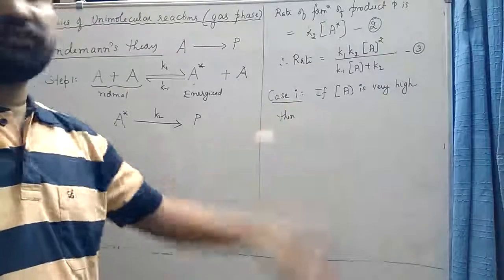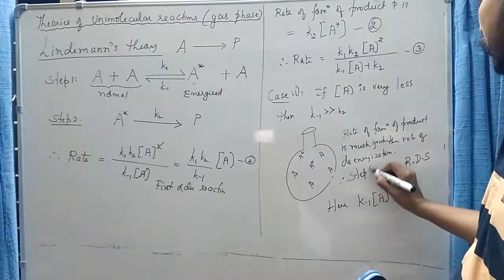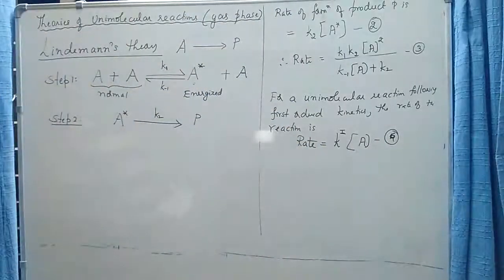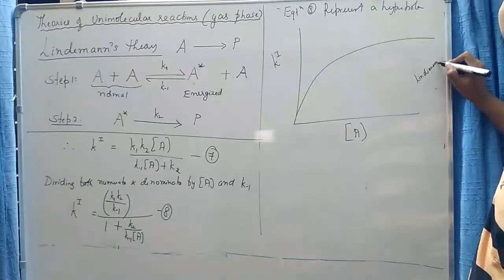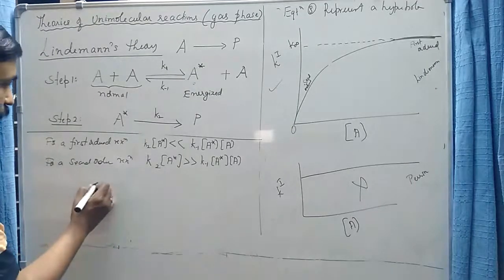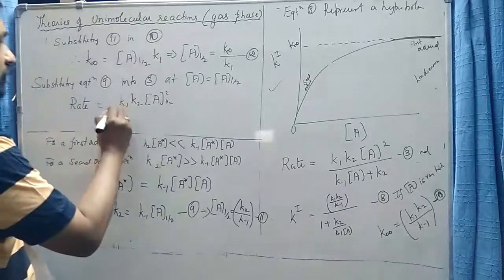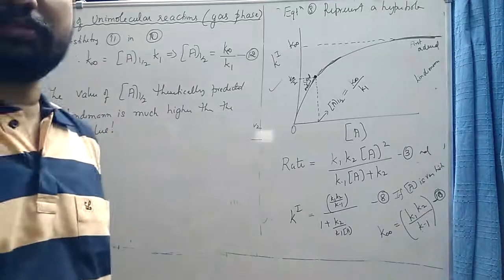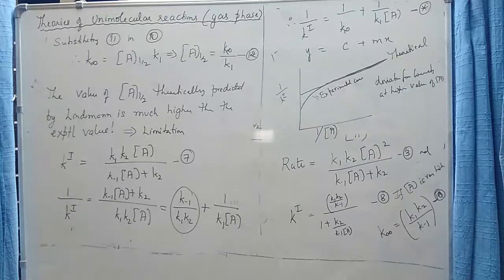Chemical kinetics -16